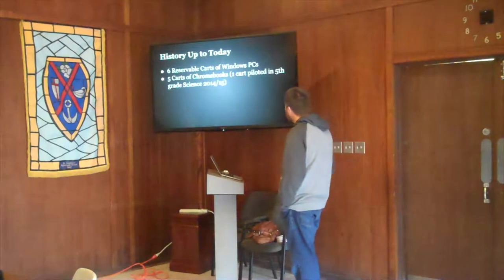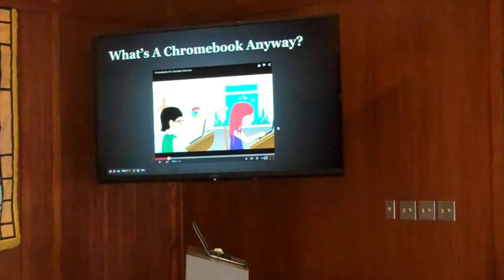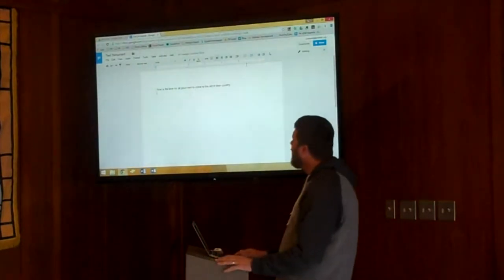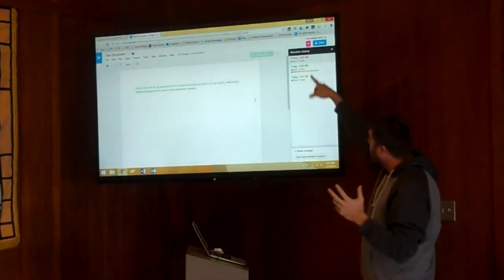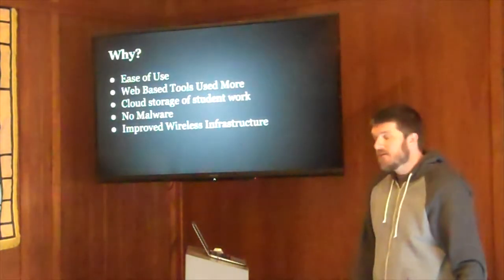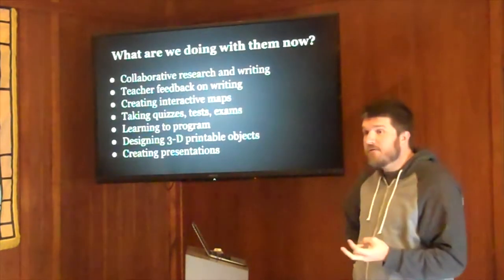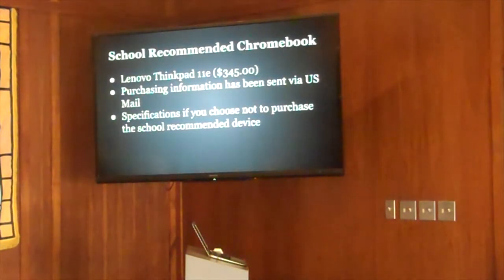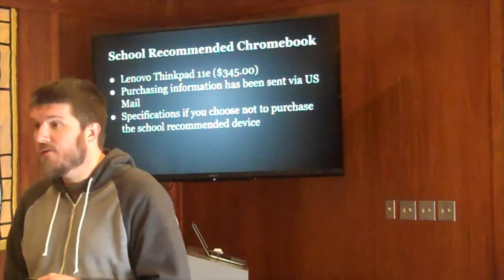After Chapel Chat - 2015-16 Middle School Laptop Program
Middle School Technology Integrationist Buck Cooper speaks about the implementation of the 1:1 laptop program in the Middle School.